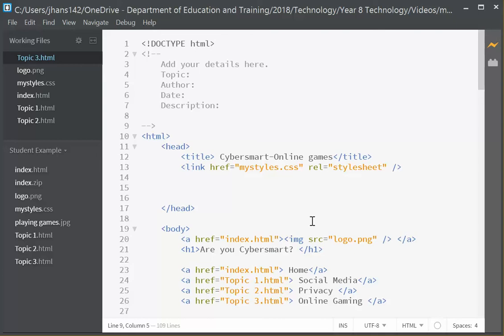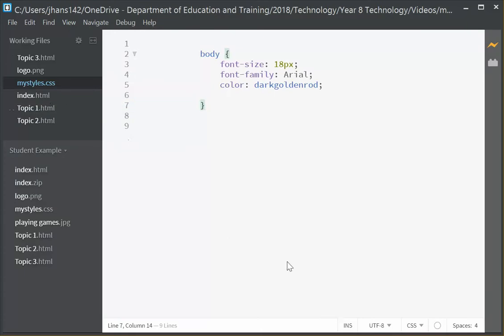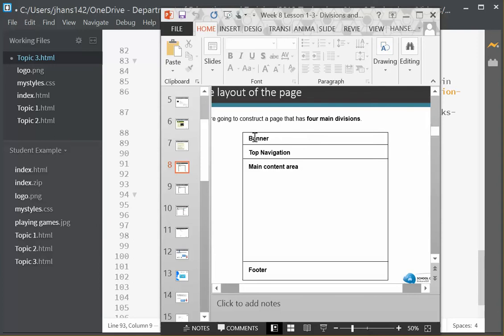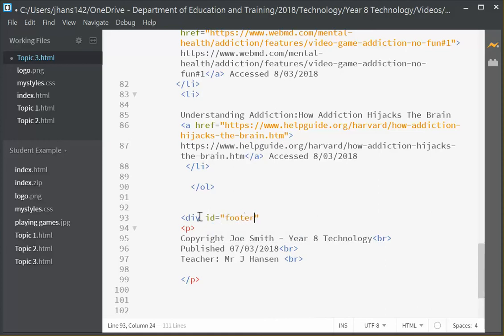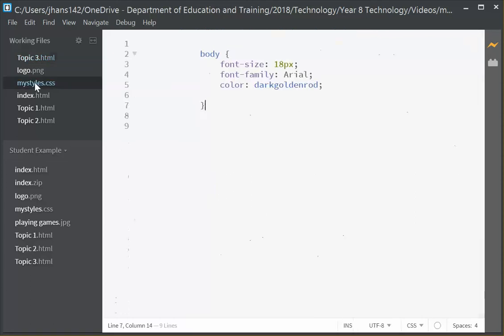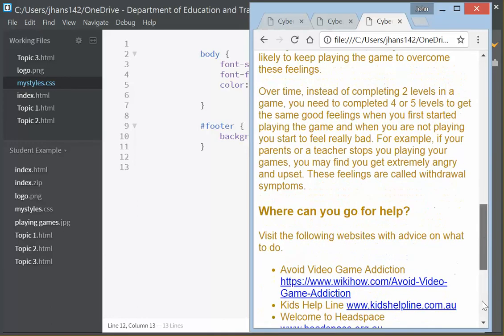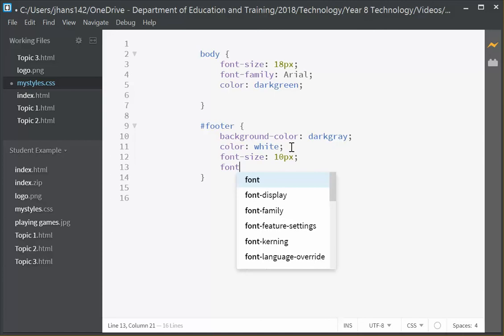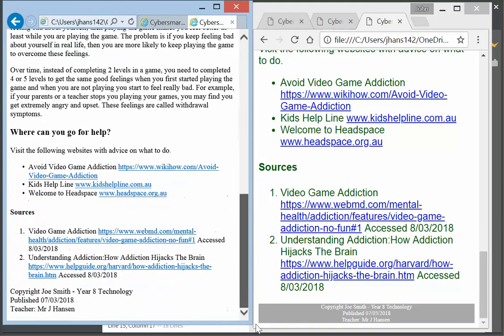4 Introduction to using a Divison tag and how to style it